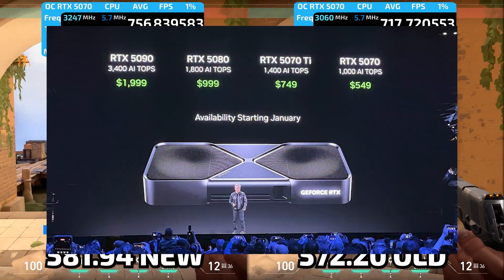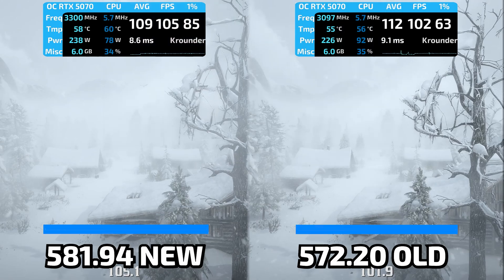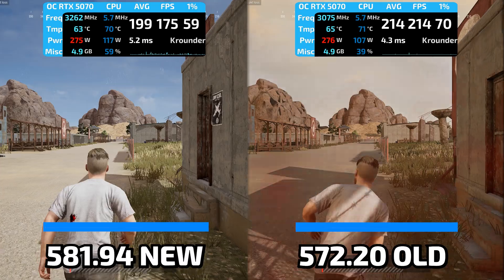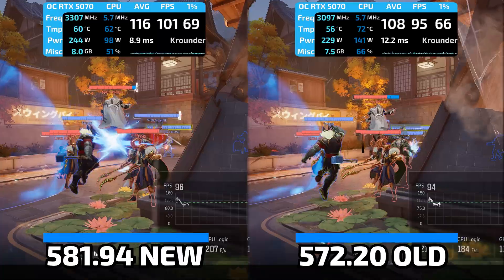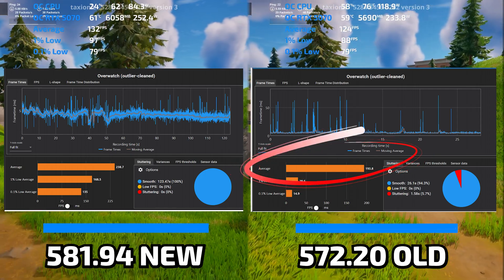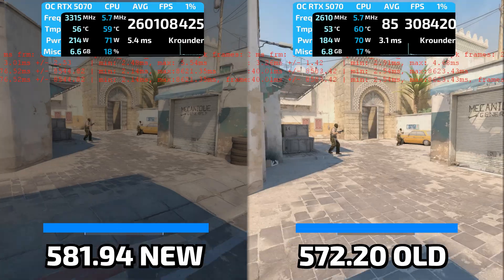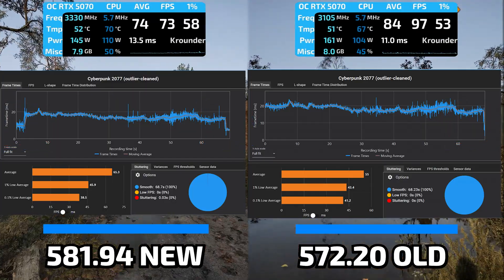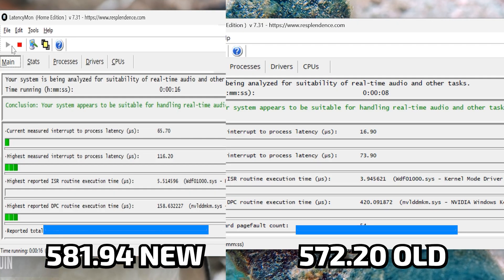Did Nvidia Fix the RTX 5070? (8 Months Later)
NVIDIA sold you a broken graphics card in March, but did they fix it? The RTX 5070 launched with a catastrophic frequency bug and driver 572.20 that locked the GPU to 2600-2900MHz, destroying performance in esports titles. Now, 8 months and dozens of driver updates later (Driver 581.94), I re-tested everything to see if this card is finally worth the money or if NVIDIA just shuffled the problems around. The results in Overwatch 2 and Tarkov are shocking, but Cyberpunk 2077 reveals a hidden regression you need to know about.

AMD Build:

Motherboard: GIGABYTE B650 Eagle AX

CPU: AMD Ryzen 5 9600X

GPU: GIGABYTE RX 9060 XT Gaming 16G

Intel/NVIDIA Build:

Motherboard: ASUS TUF Gaming Z790

CPU: Intel I5-14600K

GPU: ASUS RTX 5070

Shared Components:

Cooler: Thermalright Phantom Spirit 120SE

RAM: Crucial Pro 32GB CL36 6000MHz

Case: NZXT H5 Flow

PSU: CORSAIR RM750e

SSD: Samsung 990 EVO 2TB

Peripherals:

Monitor: SAMSUNG Odyssey G55C QHD 165Hz

Keyboard: SteelSeries Apex 5

Mouse: SteelSeries Rival 5

Headphones: Razer BlackShark V2 X

Chapters:
00:00 THE "BROKEN" LAUNCH
01:04 THE FIX (DRIVER 581.94)
02:02 THE "MIRACLE" FIXES
03:01 THE "RAW SPEED" GAINS